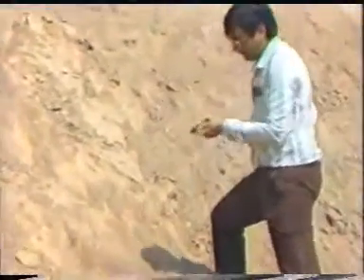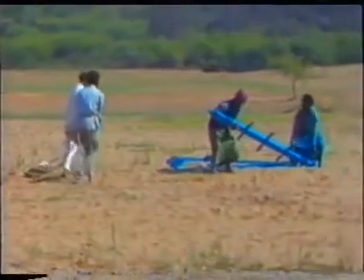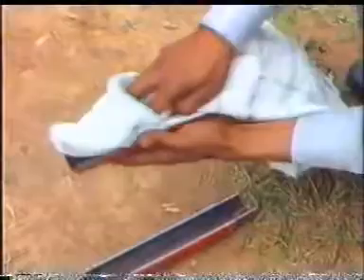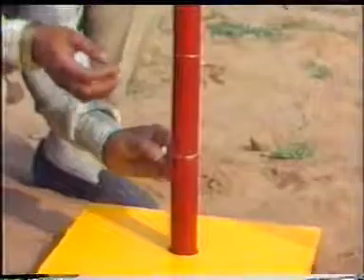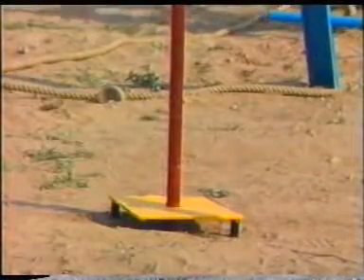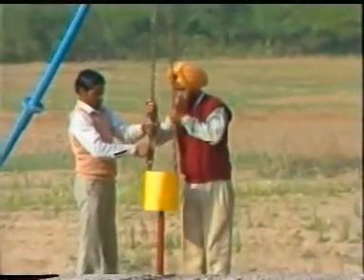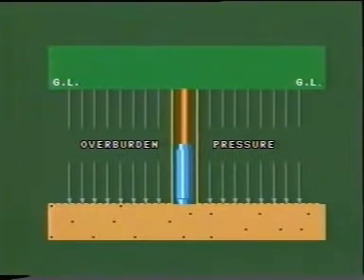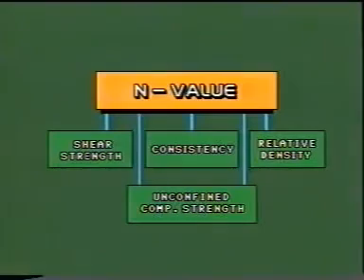23 Standard Penetration Test